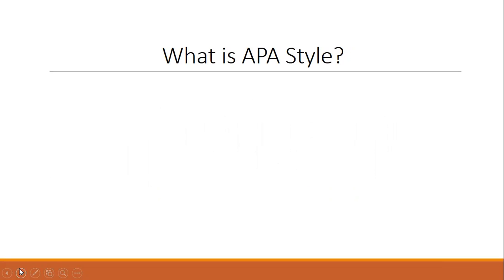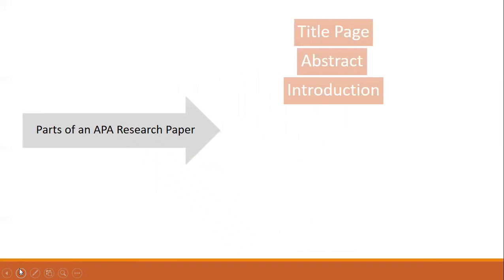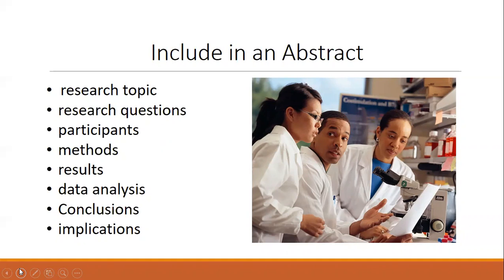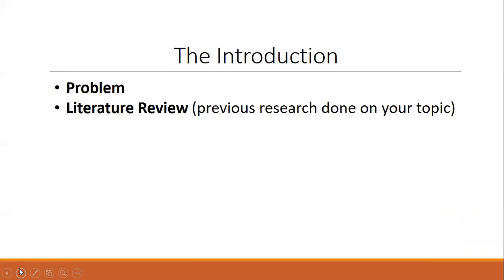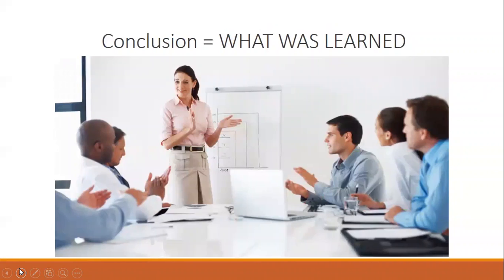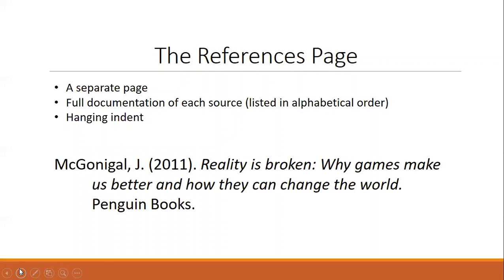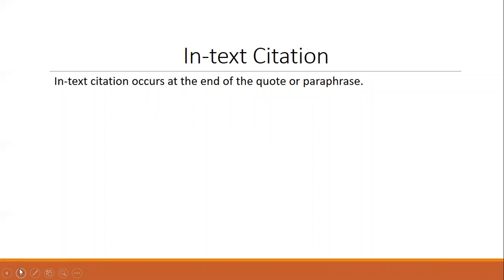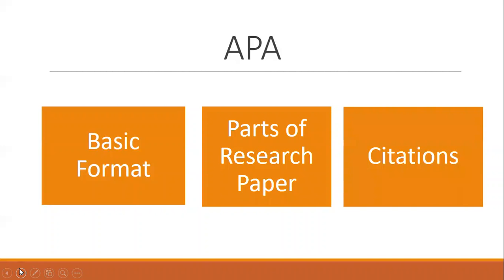APA and Scientific Writing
In this video presentation, we teach you about APA: the basic format, common sections of a research paper, and how to cite your sources.